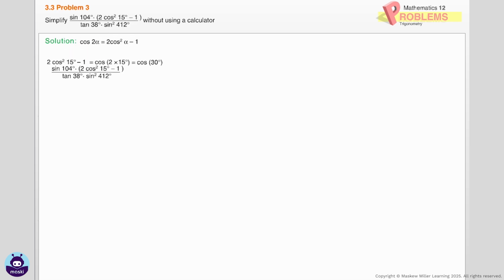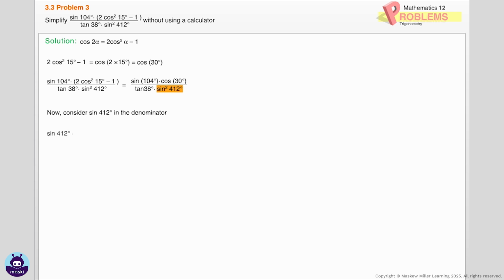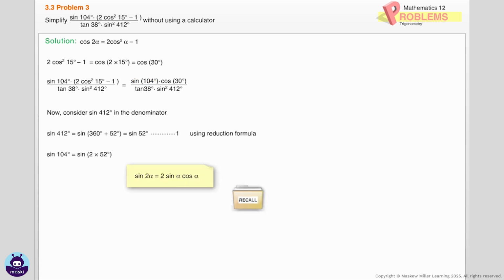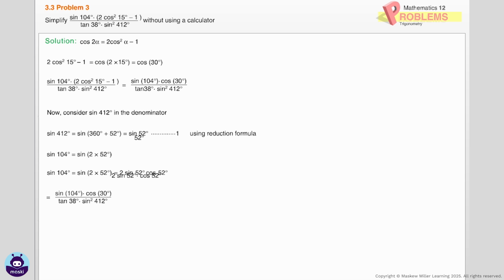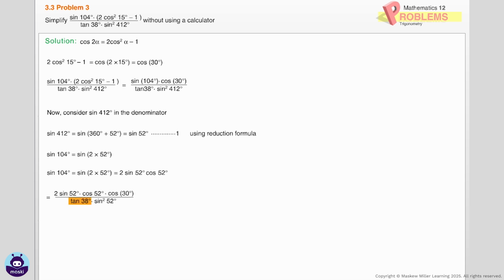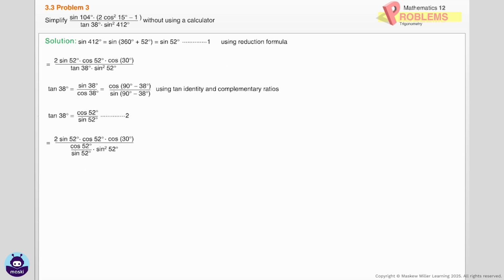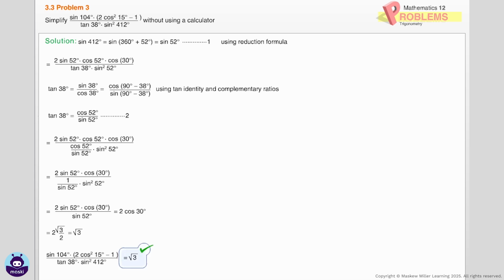[GRADE 12] Double angle identities: Worked example 3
Worked example on simplifying double angle identities without the use of a calculator